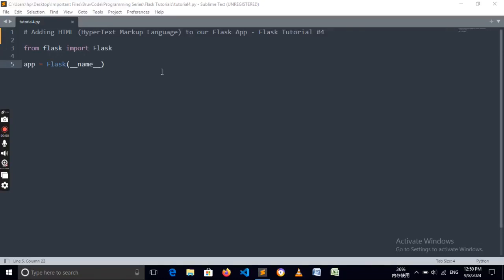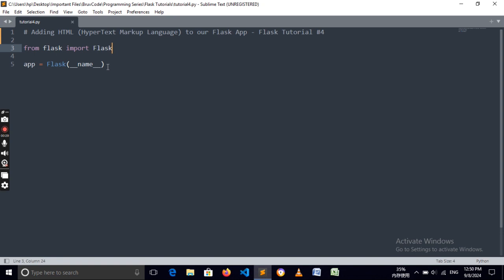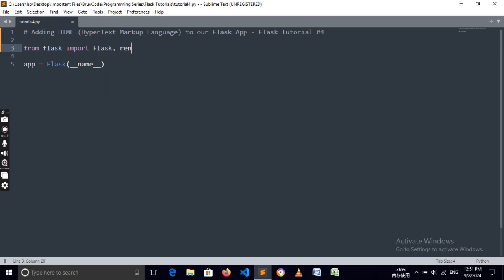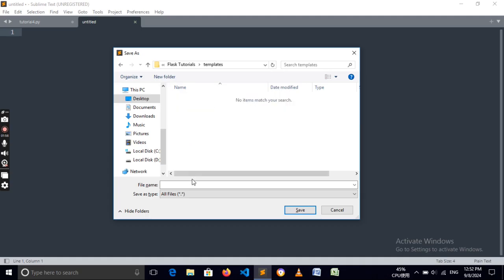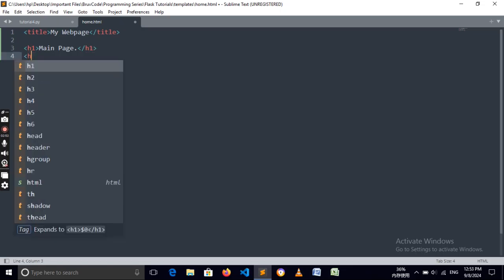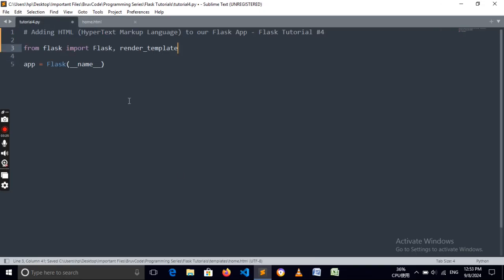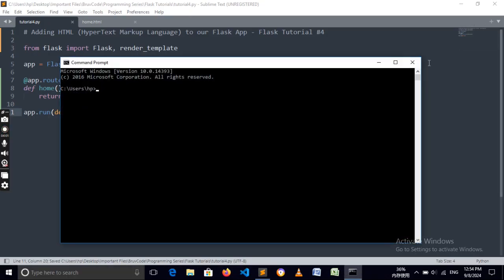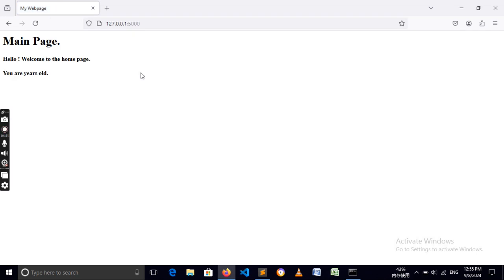Render HTML Templates - Flask Tutorial #4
In this video, I will show you how you can add HTML templates to your Flask website. HTML stands for HyperText Markup Language. HTML is not a programming language, but it is considered as a markup language which is use for structuring websites. These files can be used on Flask, Django, and FastAPI. These work for other programming languages like PHP and JavaScript.

We'll start by creating an HTML file called `home.html`. Then we'll continue by importing `render_template` from the Flask module. Then we'll create our app, then we'll start rendering the file to our flask app, when we view it, the HTML has been applied to our Flask app.